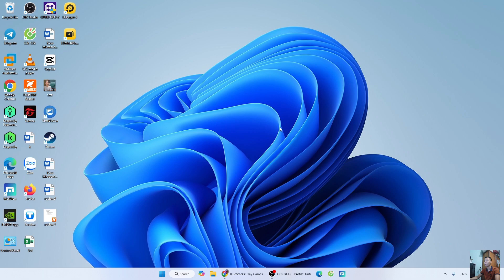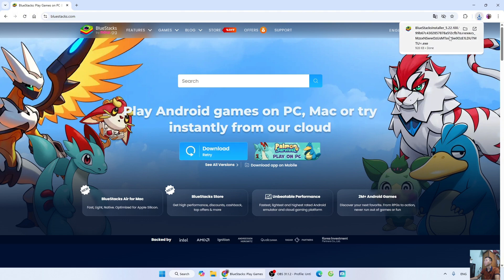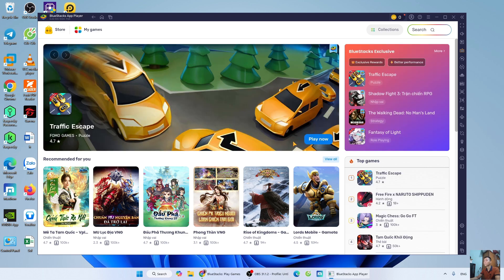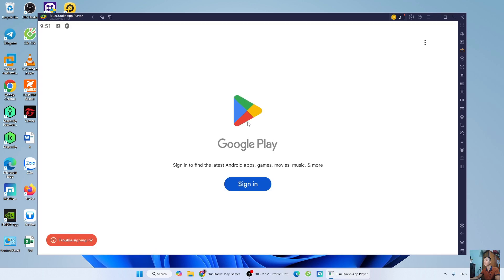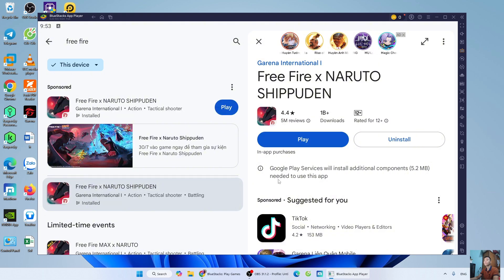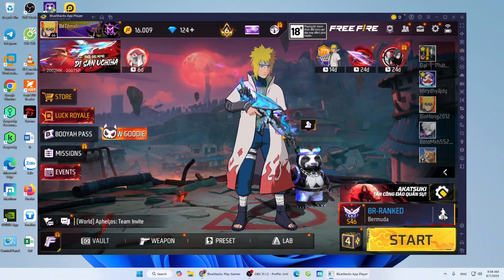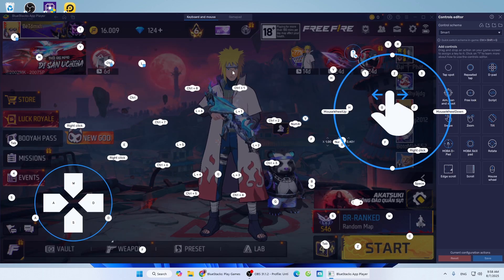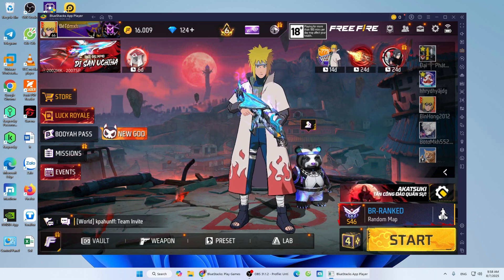How to Download and Install Free Fire on PC & Laptop with BlueStacks – Full Guide 2025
Learn how to download and install Free Fire on your PC and laptop using BlueStacks with a detailed step-by-step guide, allowing you to play the popular battle royale survival shooting game smoothly on your computer and enjoy all the features of Free Fire just like on your mobile device.